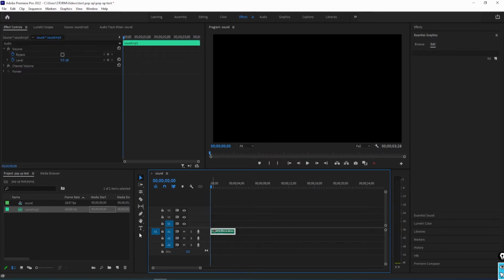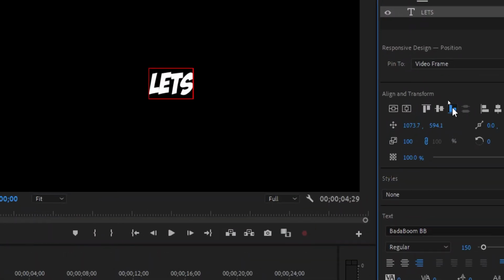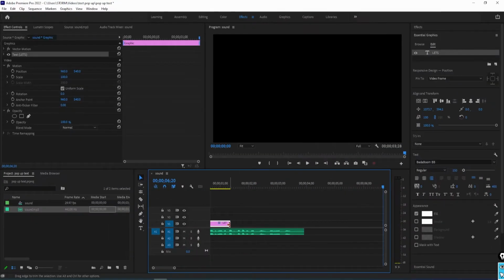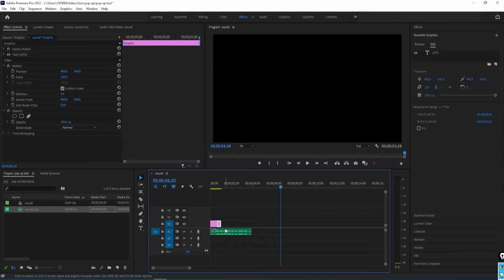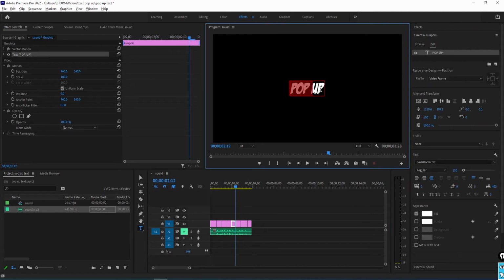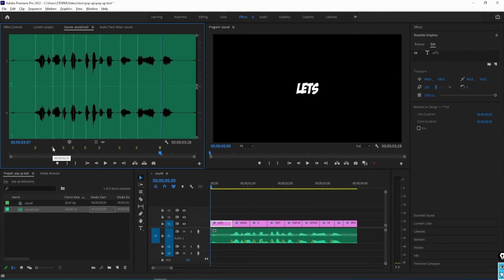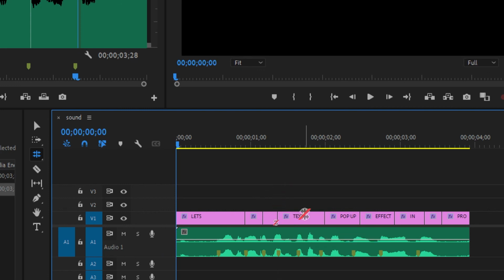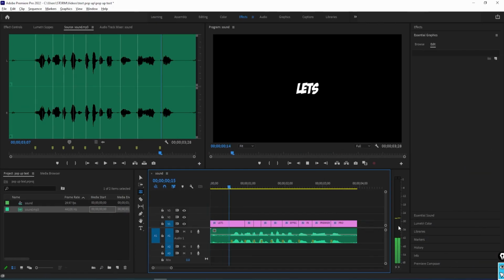Make POP UP Text Effect Like MrBeast in Premiere Pro (Tutorial)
In this video you will learn how you can create a Text Pop-Up effect just like MrBeast inside of Premiere Pro.

By watching this video you will learn some tips and tricks on how to create a text animation that pops up on the screen as you speak.